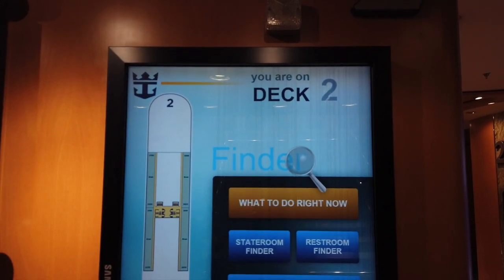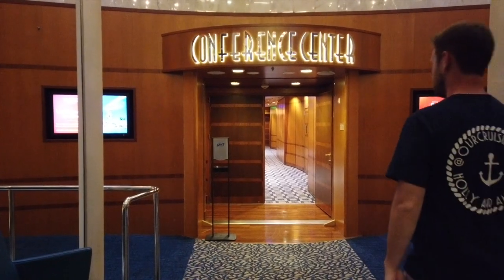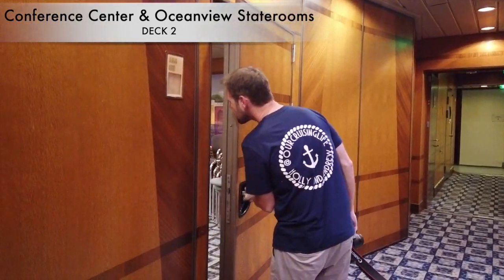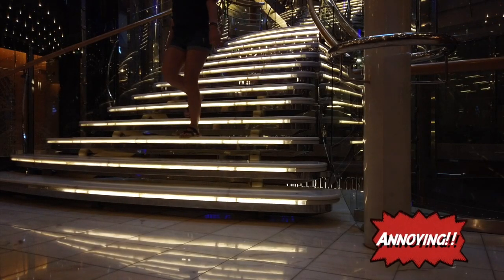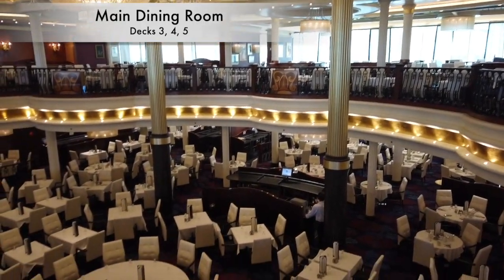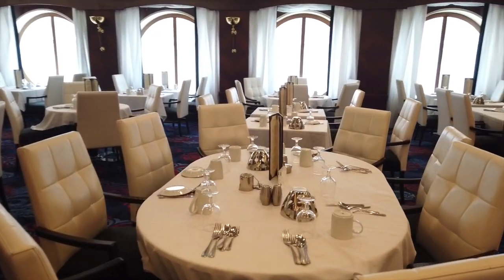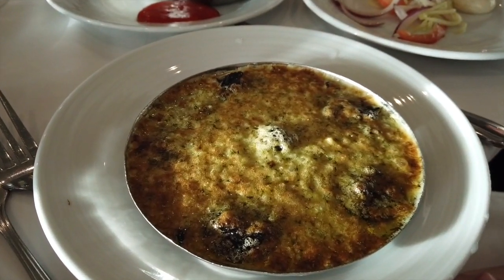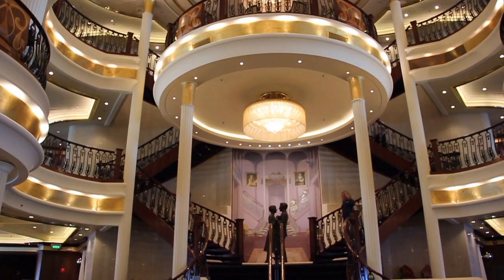Royal Caribbean’s Mariner of the Seas Cruise Ship Tour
Watch our complete ship tour of the newly renovated Royal Caribbean Mariner of the Seas cruise ship!

Sister ships with very similar layouts: Voyager of the Seas, Explorer of the Seas, Adventure of the Seas, Navigator of the seas

Sail date: March 9, 2020
*Note: We were the last 4 night sailing until all cruise ship sailings were halted due to the CDC and COVID-19 spread*